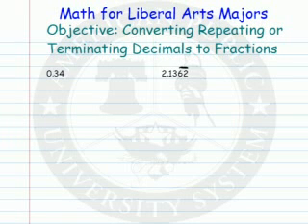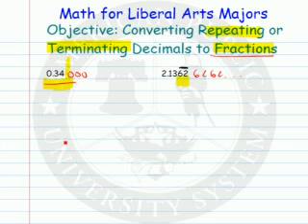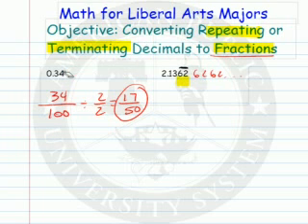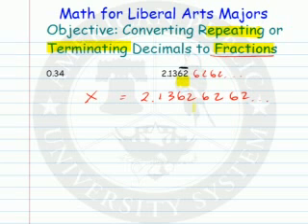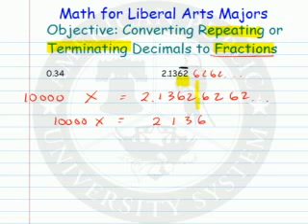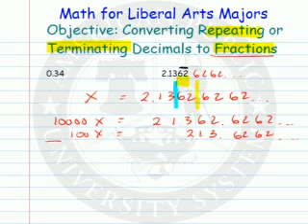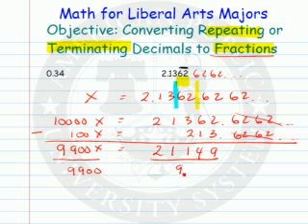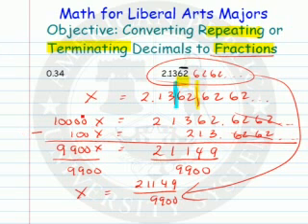Converting Repeating or Terminating Decimals to Fractions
Learn how to convert repeating or terminating decimals to fractions.